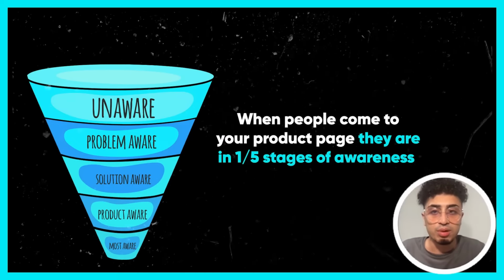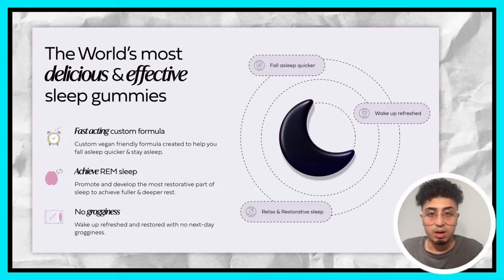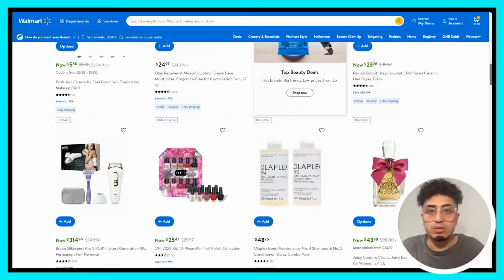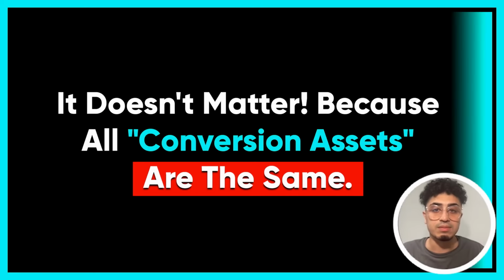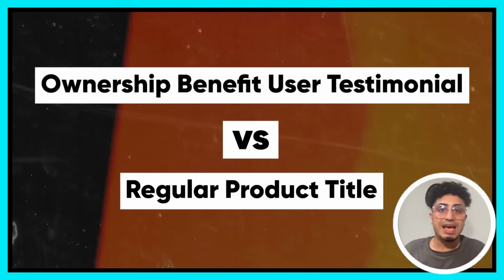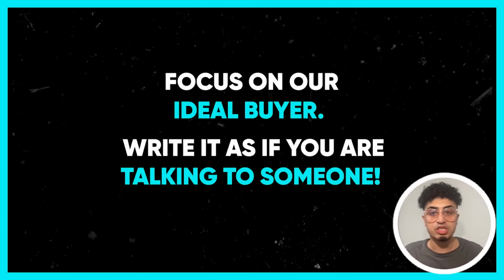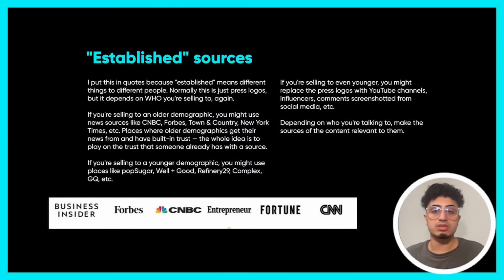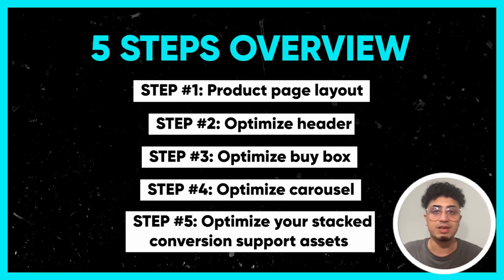The $100M Product Page Formula Nobody Talks About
If your product page isn’t converting, it’s not random—you’re leaking money somewhere. In this video, I break down the 5 critical areas silently killing your conversions and show you exactly how to fix them with proven, no-fluff CRO tactics—so you can turn your page into a revenue-driving machine and unlock your brand’s true scaling potential.

🔗 Schedule a FREE personalized strategy session to increase your conversions.

00:00 - Introduction
00:43 - Understanding The User Journey
05:46 - Step 1: Identifying the Right Product Template For Your Business
10:11 - Step 2: How To Optimize Your Header
10:41 - Step 3: How To Optimize Your Buy Box
13:36 - Step 4: How To Optimize Your Product Carousel
14:43 - Step 5: How To Optimize Your Stacked Conversion Support Content
21:16 - Overview of All 5 Steps to A $100M Product Page

👨🏻‍🏫 If you’re an ecommerce brand store owner who wants a step-by-step on how to:

✅ Increase your conversion rates so that more people buy
​✅ Increase your average order values so that people buy more
✅ Generate massive ROI on your marketing campaigns so that you can scale profitably.